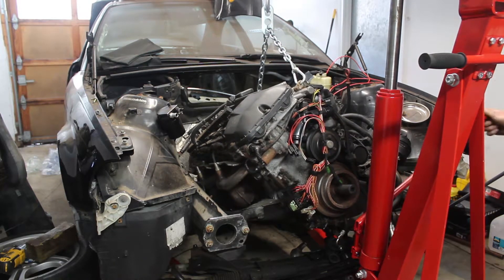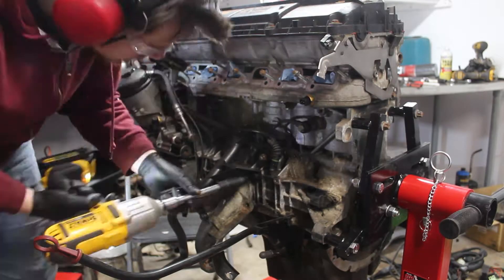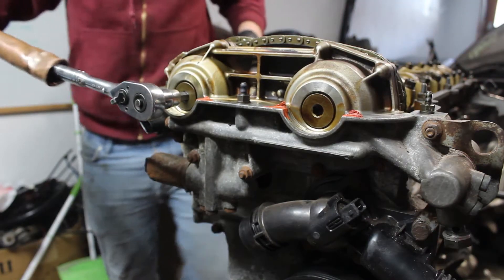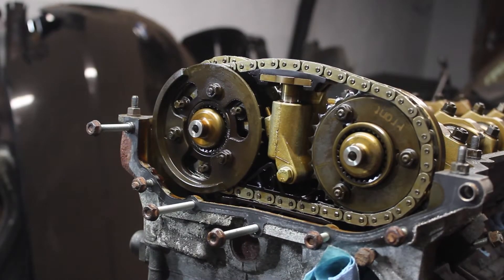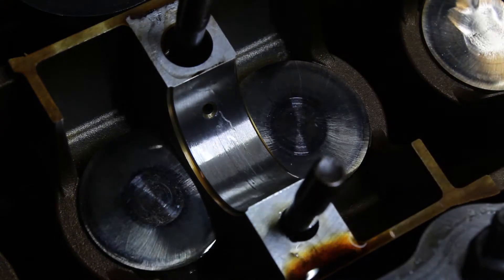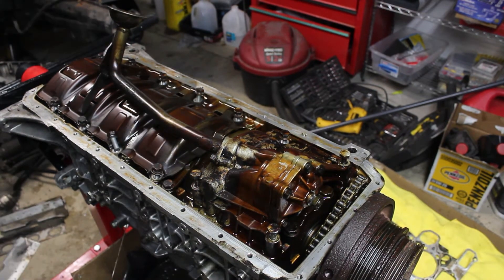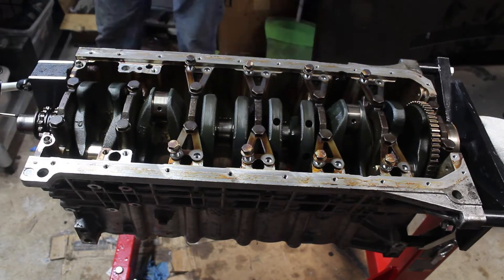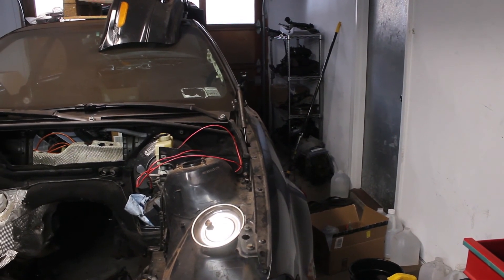BMW E46 Race Car Build: 3.0 L Engine Teardown M54B30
I pull apart the M54B30 engine down to the bare block as the first part of the rebuild process. In the next video, I'll inspect everything to see what the engine needs (as well as learn a few things along the way).